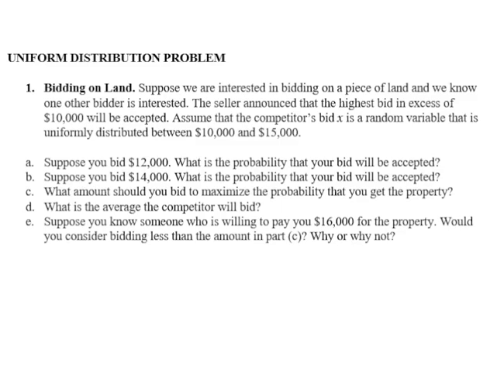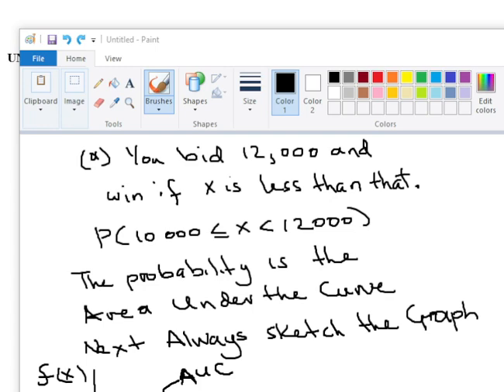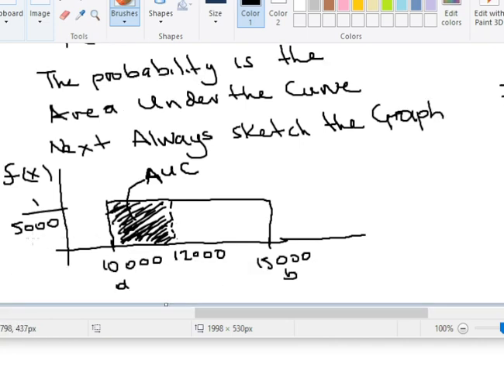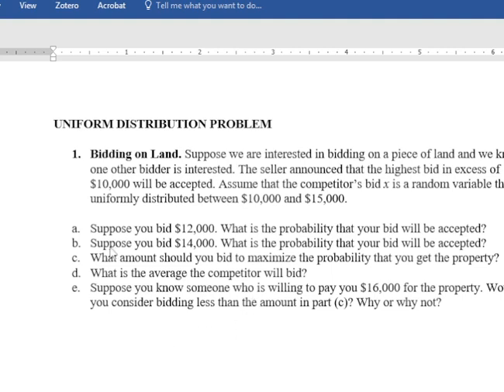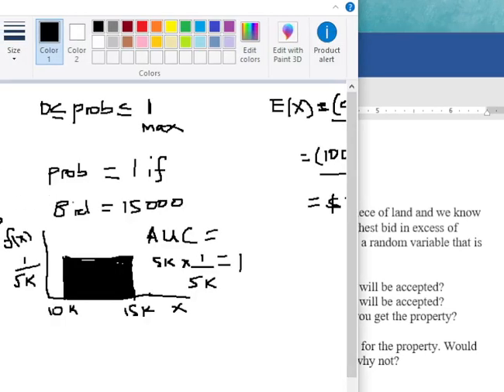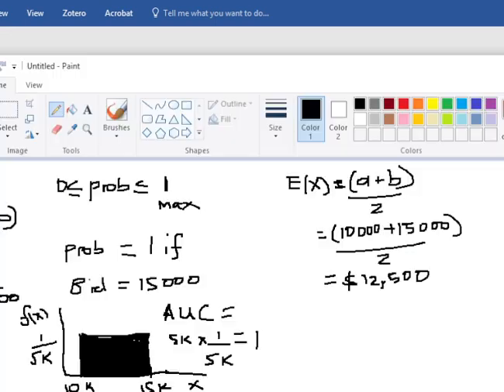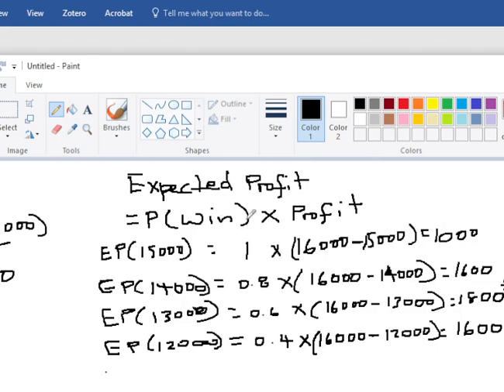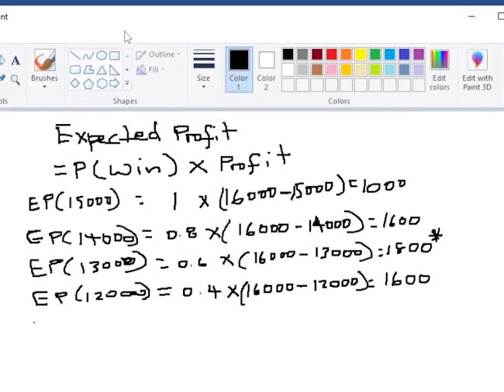Uniform Distribution Example by hand